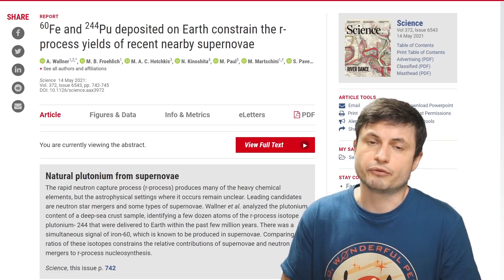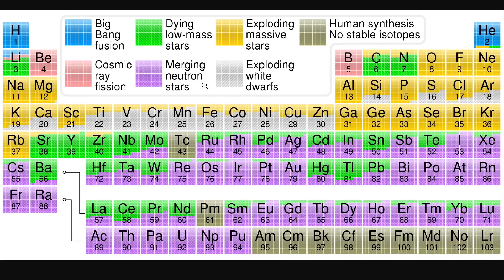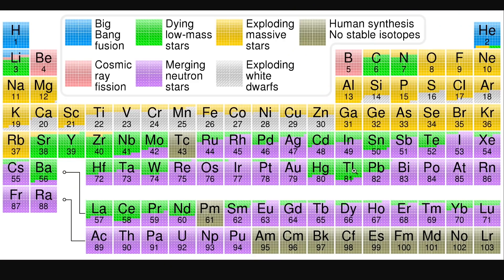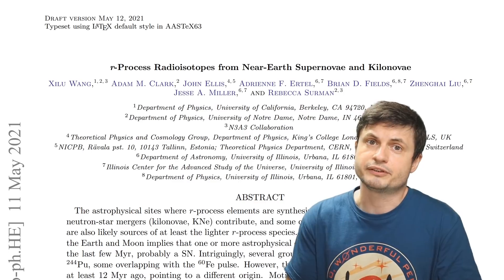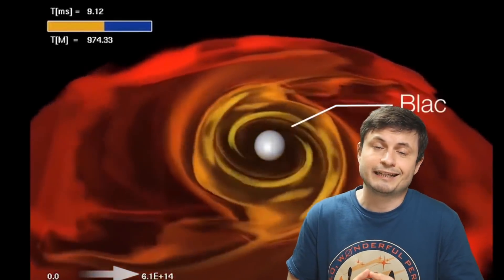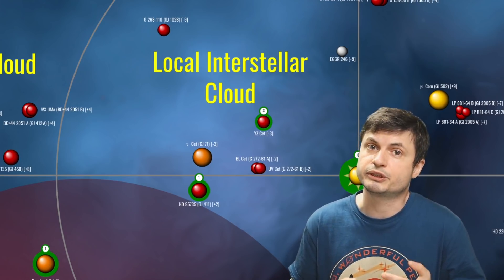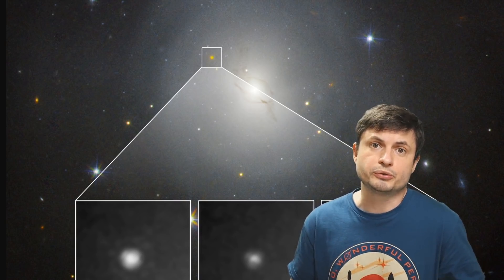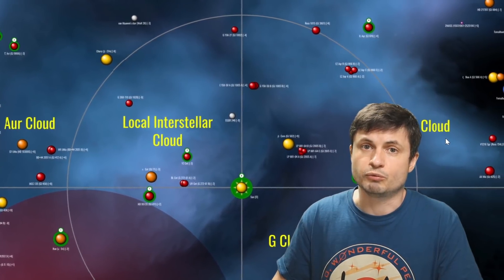Recent Powerful Kilonova Left Plutonium Signs In Earth Oceans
Good telescope for beginners that I've used to learn the basics

Hello and welcome! My name is Anton and in this video, we will talk about new signs pointing at a major kilonova event that may have happened near Earth in the past

32ygEA36irM9Dsqx2rXZmHQ9rj7ZoWDYWZ

Tybie Fitzhugh
Viktor Óriás
Les Heifner
theGrga
Steven Cincotta
Mitchell McCowan
Partially Engineered Humanoid
Alexander Falk
Drew Hart
Arie Verhoeff
Aaron Smyth
Mike Davis
Greg Testroet
John Taylor
EXcitedJoyousWorldly !
Christopher Ellard
Gregory Shore
maggie obrien
Matt Showalter
Tamara Franz
R Schaefer
diffuselogic
Grundle Muffins

Images and videos:
NASA, ESA, N. SMITH (UNIVERSITY OF ARIZONA, TUCSON), AND J. MORSE (BOLDLYGO INSTITUTE, NEW YORK)
NASA/ESA/JHU/R. Sankrit & W. Blair
NASA/CXC/Rutgers/J.Hughes